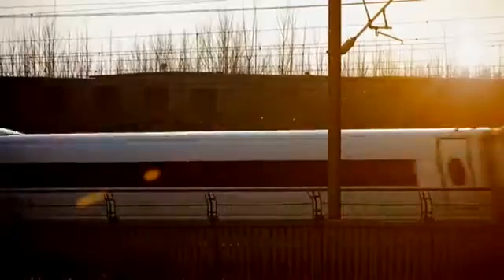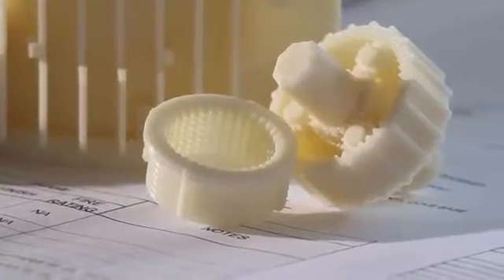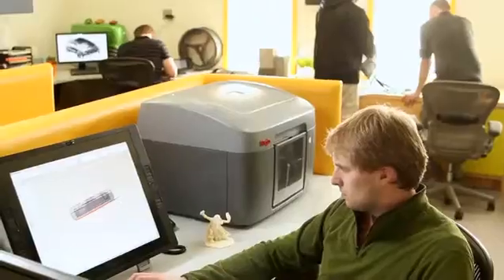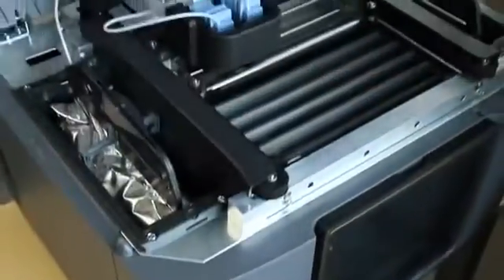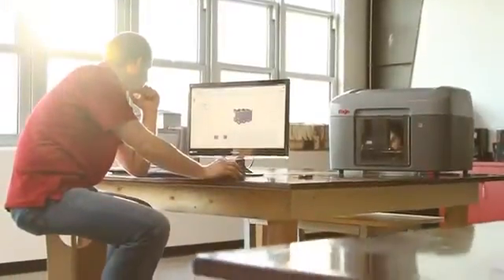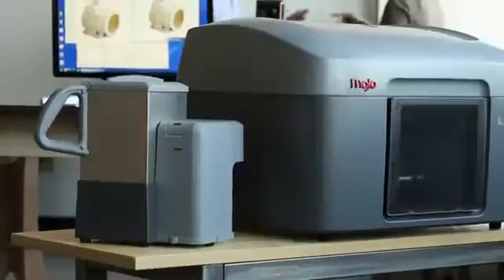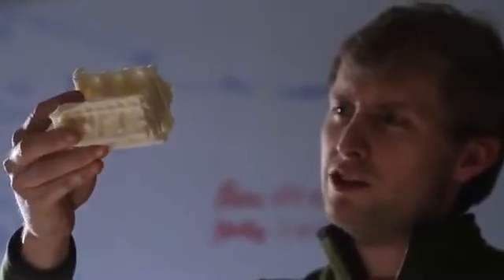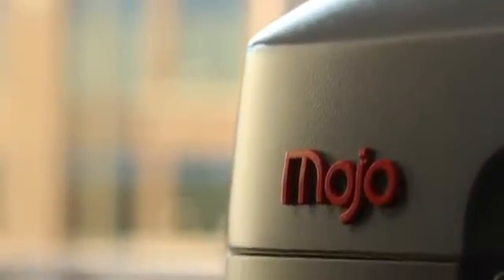Mojo 3D Printer - Pro Grade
Stratasys' new Mojo 3D Print Pack is a complete, professional 3D-printing system for less than $10,000. Includes the Mojo Print Wizard software, and the WaveWash 55 support-removal system.  See Todd Grimm's review: goo.gl/1SAOvF